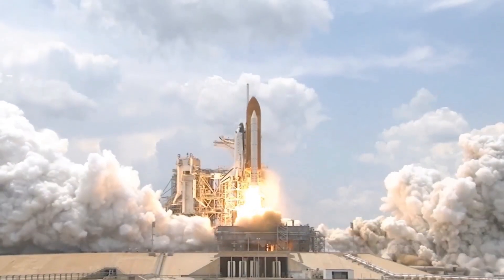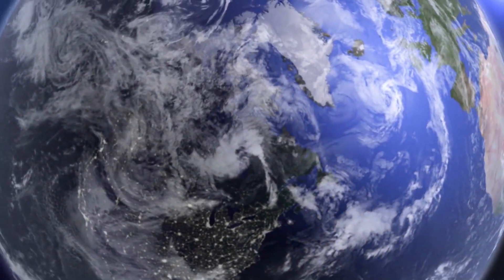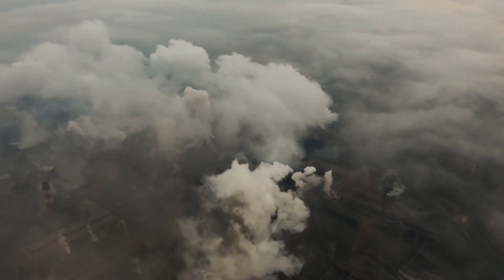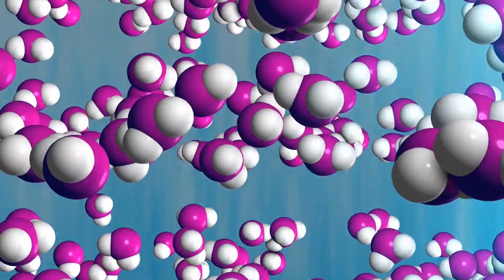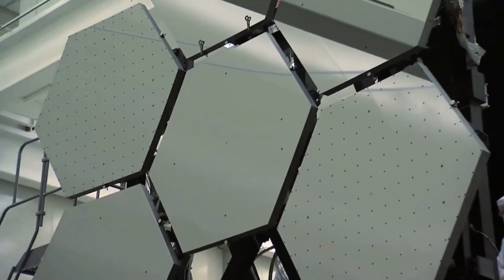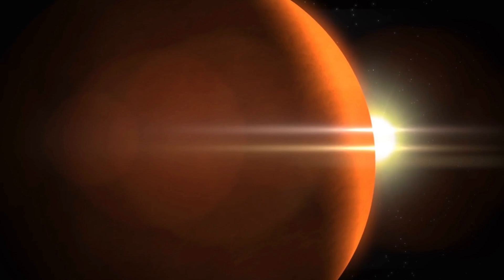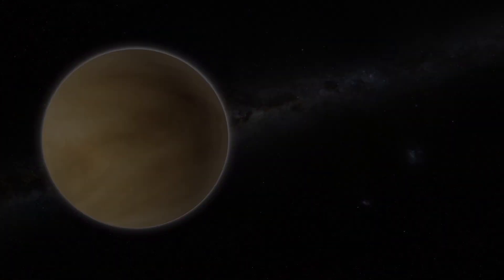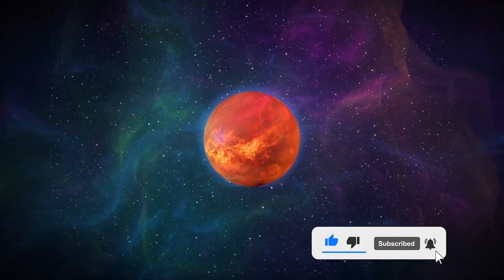James Webb Telescope Detects Carbon Dioxide on WASP – 39b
James Webb Telescope Detects Signs of Life on WASP – 39b

Inspired by Webb Finds Carbon Dioxide On WASP-39 b Exoplanet

Inspired by James Webb Finds CO2 and Something Else Unknown On a Puffy Exoplanet WASP-39b

Inspired by WASP - 39 b | Webb Detects Carbon Dioxide in Exoplanet

Inspired by James Webb Space Telescope detects CO2 in an giant exoplanet's atmosphere

Inspired by Carbon Dioxide Detected Around Alien World by JWST For First Time@The Cosmos News